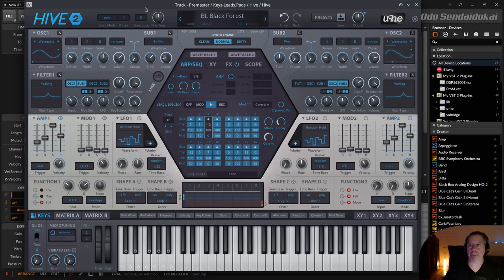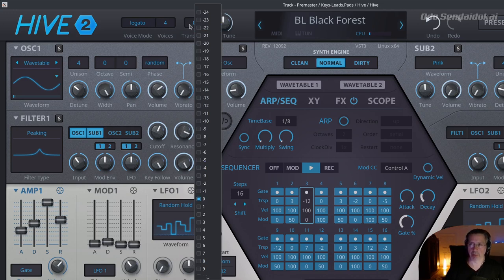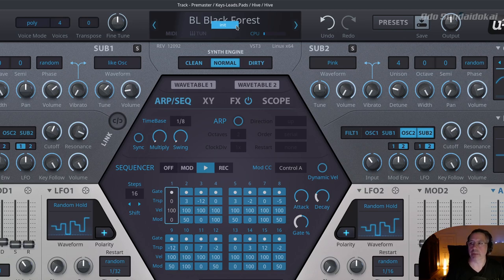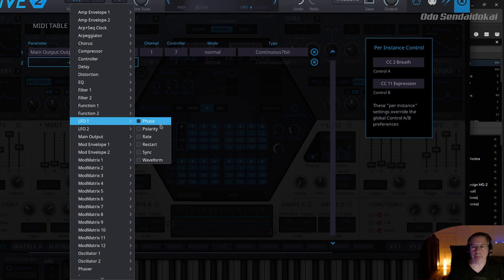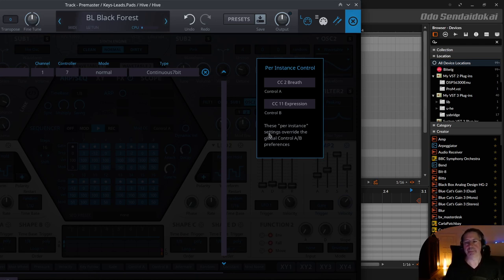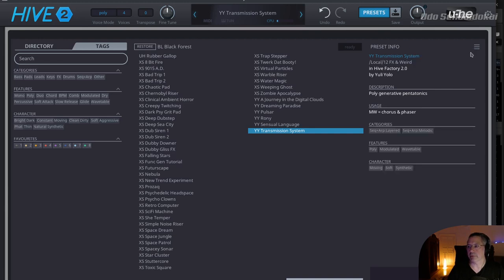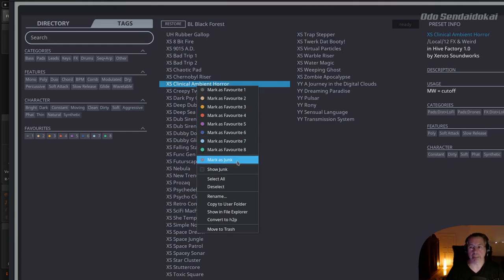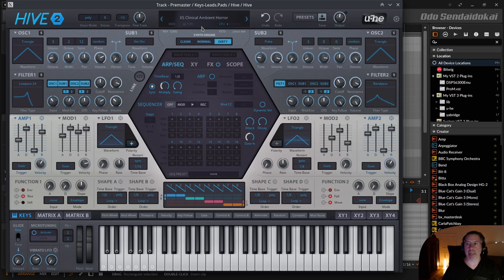Hive2.1 - Overview & Presets & Settings #1 | english | uHe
In this episode of the Hive2 tutorial series I show you the settings of the Hive2 synthesizer in version 2.1 by uHe.

00:00​ Introduction
00:30 Zooming / switching Theme
02:05 Voice Mode / Voices
03:33 Display / left & right click / init
06:40 Lock
07:43 Preset setting default view
08:27 Save options (file formats & VST2 option)
09:10 Tagging  (preset)
09:37 User Guide & docs / Web Links / Socials / Installing Soundsets
10:15 Settings - Midi Learn / Midi Table
13:14 General Settings - Mouse / XY / GUI
14:49 Presets - Browser / Directory categories
17:06 Presets - Browser / Tag / additional Infos
18:35 Presets - Bypass Effects
19:26 Presets - XY knobs for prelistening
21:33 Presets - Defining your Preset / Favorites / Junk / Move / Delete
22:42 Short overview about the whole synthesizer
25:00 sorry forgot to mention the middle ARP / Sequencer / XY / Scope but they are seperate videos
25:20 Support me with comments. Thank you. & Outro